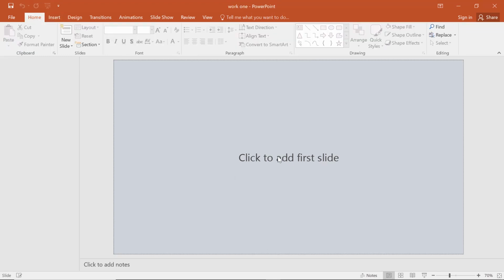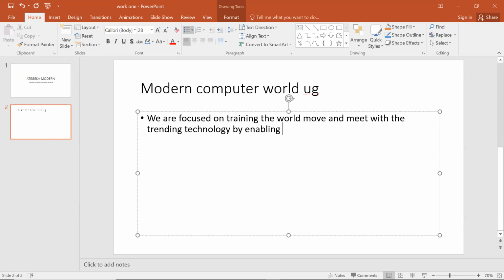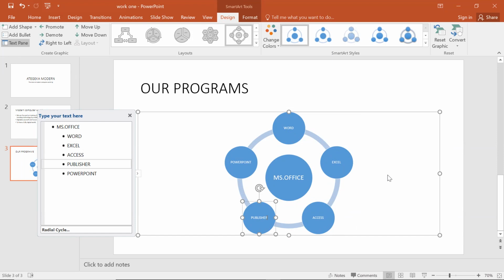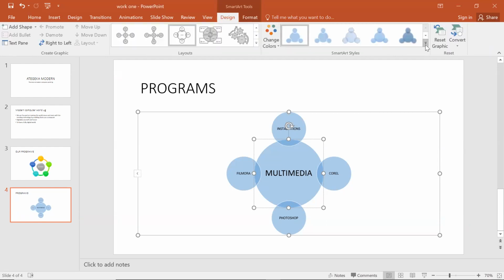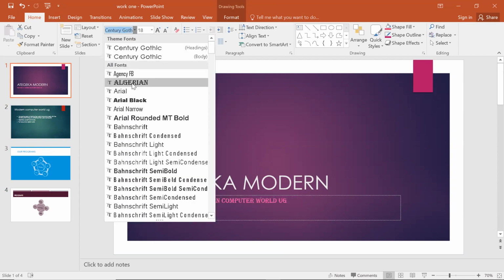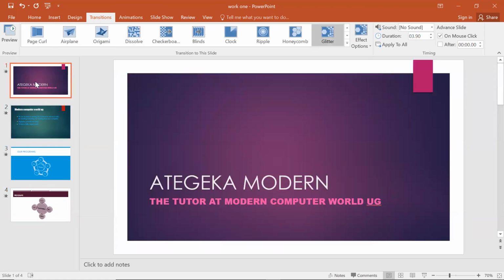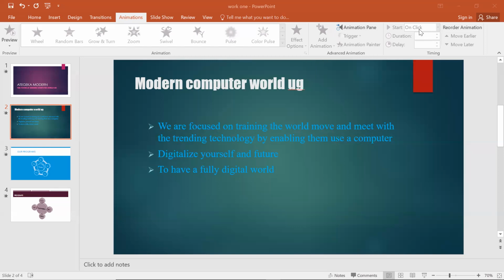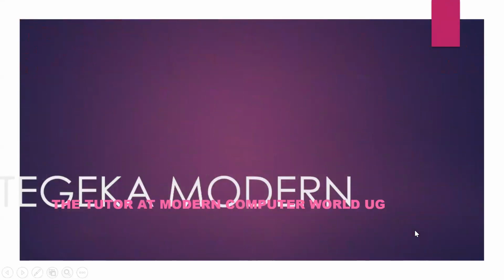PowerPoint presentation episode 1